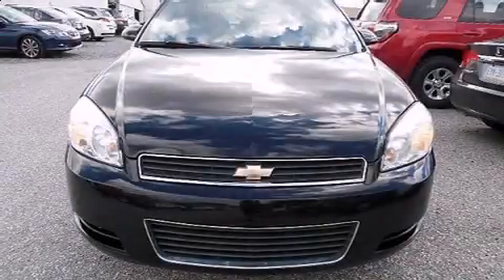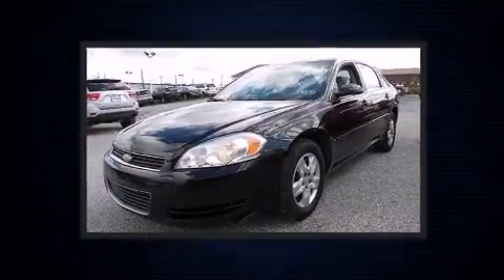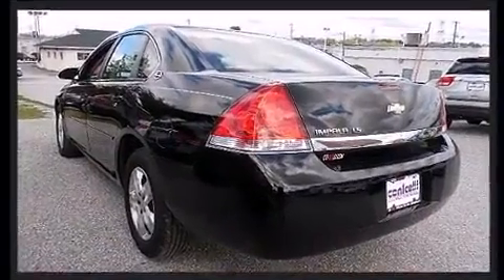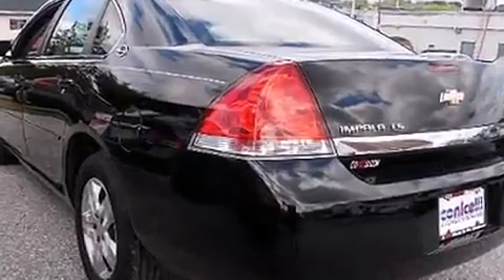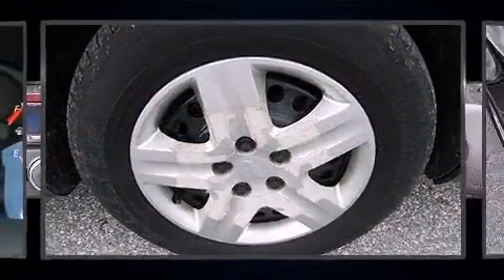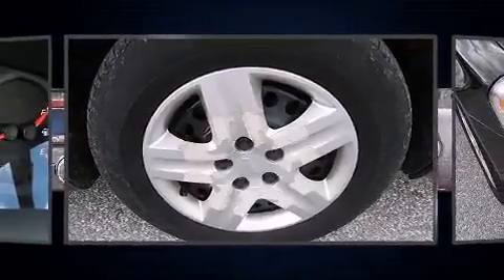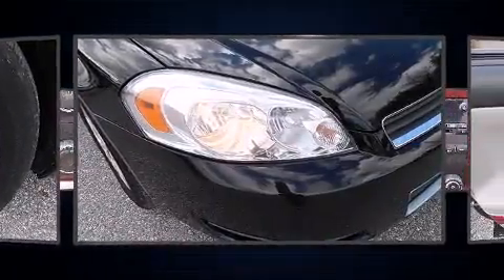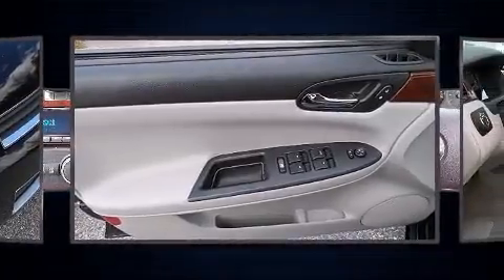2008 Chevrolet Impala LS in Conshohocken, PA 19428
Step into the 2008 Chevrolet Impala. This 4 door sedan still has fewer than 70,000 miles! Smooth gearshifts are achieved thanks to the 3.5 liter 6 cylinder engine, providing a spirited, yet composed ride and drive. Top features include air conditioning, 1-touch window functionality, a tachometer, a trip computer, fully automatic headlights, power door mirrors, power windows, and more. You and your passengers will enjoy the stereo system, which includes a CD player with MP3 capability, and 6 speakers, enhancing the audio experience throughout the interior. Take assurance in side curtain airbags, providing head protection in the event of a severe collision. We pride ourselves on providing excellent customer service. Please don't hesitate to give us a call.